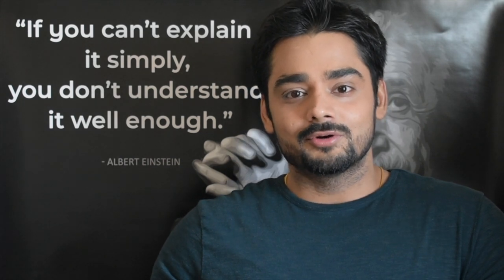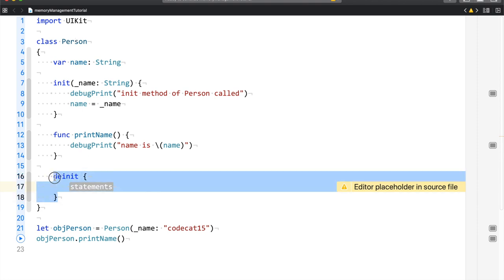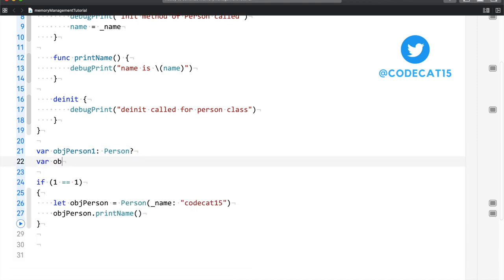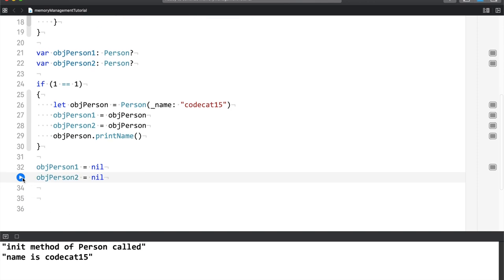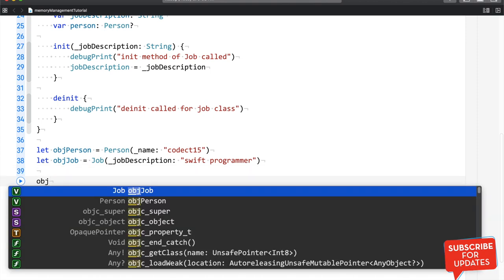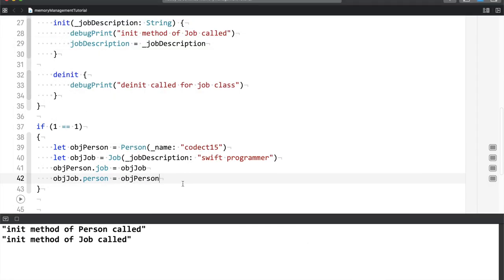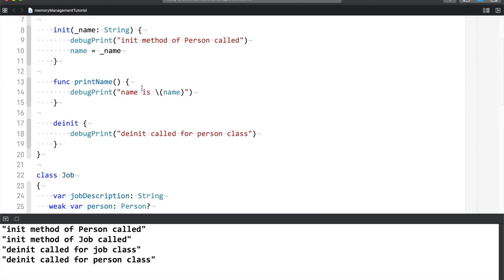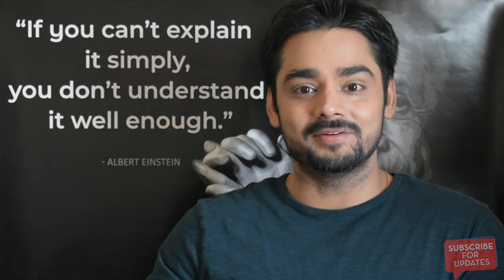Automatic reference counting | What is swift ARC | Memory management in swift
ARC in swift or automatic reference counting in swift is a key topic in swift memory management, In this swift tutorial, we learn how we programmers end up creating a strong reference cycle in the application and how we can break it using weak reference in swift.

Swift uses ARC technique to manage the memory but sometimes it’s also how we write our code that dictates if swift ARC will keep the object in memory or will remove it.

What is ARC in swift, OR  a common interview question that’s always being asked so I hope with this video we learn better to answer this question?

In this swift tutorial on ARC and memory management, I will explain how we can write code to avoid a strong reference cycle which will help us to clean up unwanted objects from the memory immediately if they are not being used anymore.

Using the deinit keyword in swift we can keep track if the object was released or ended up in a strong reference cycle, in many case I just use the weak keyword in swift to avoid strong reference cycles because it’s easier that way.

Let me know if you have used deinit in some scenarios it will be interesting to hear your use case.

📥 Download the code from the given link